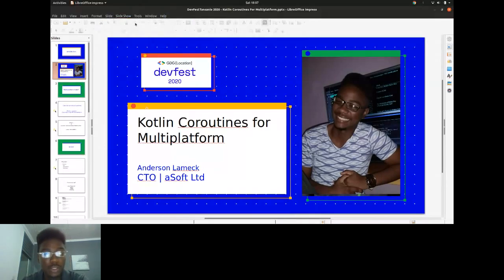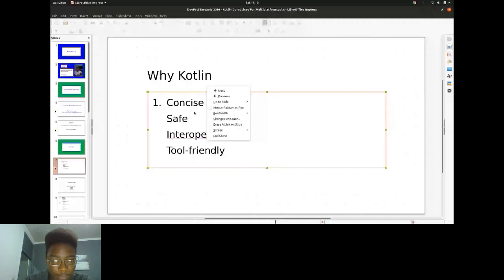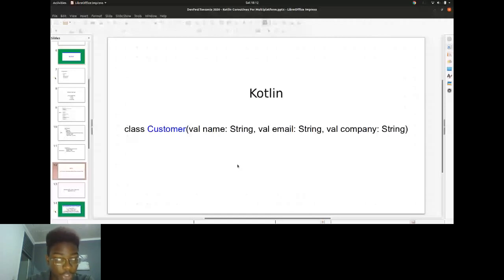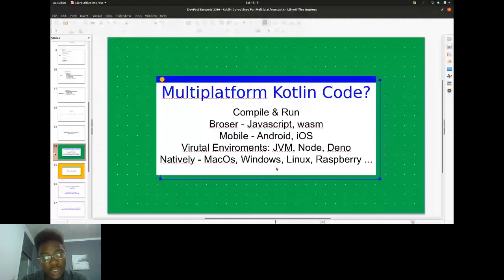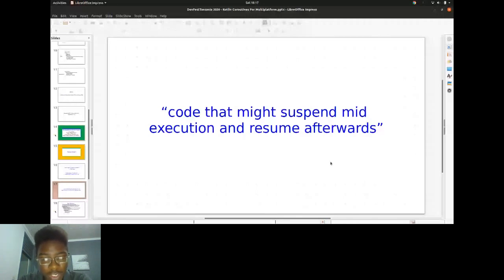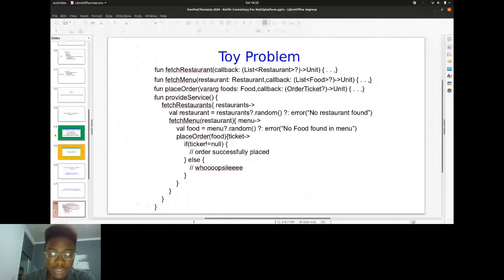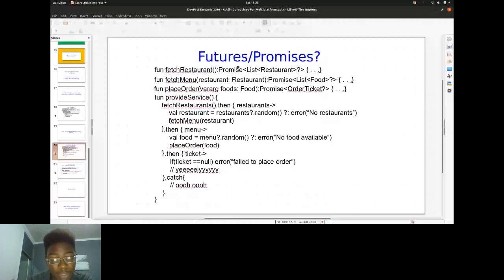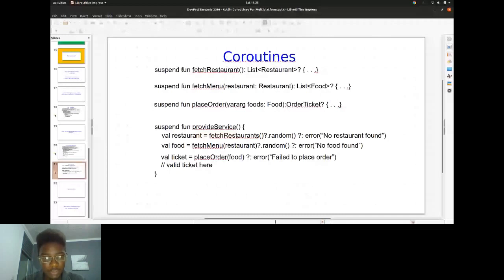Kotlin Coroutines for Multiplatform